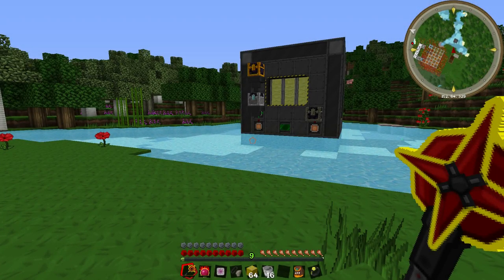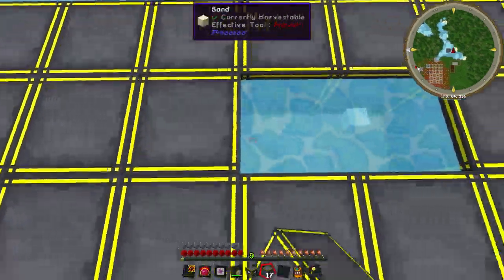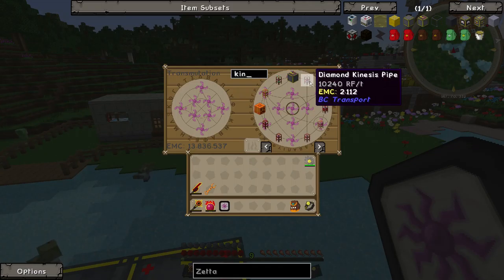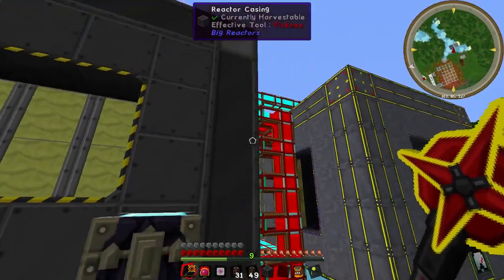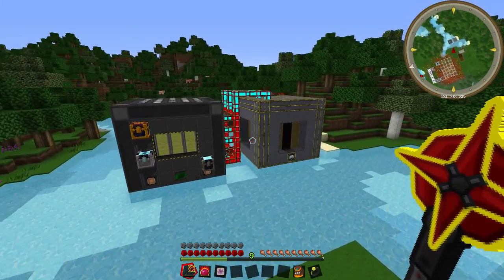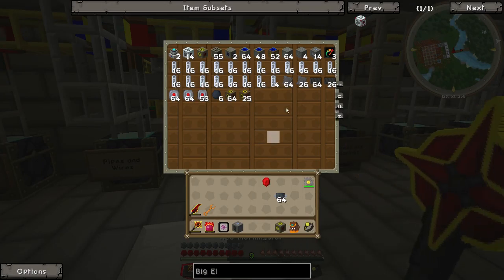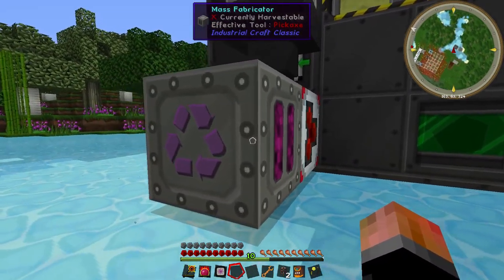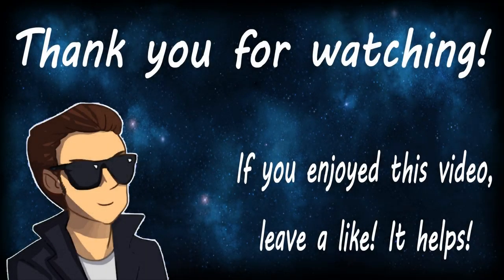☼ Big Battery! ☼ ¦ MineCraft Tekkit ¦ 25 ¦ Let's Play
MineCraft Tekkit Legends! We're building a battery to hold our enormous Flux storage!